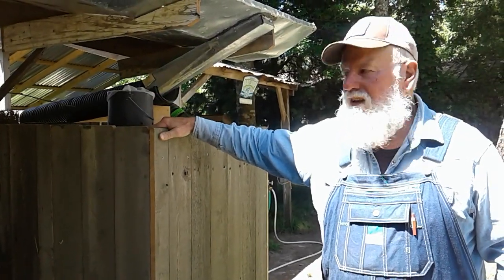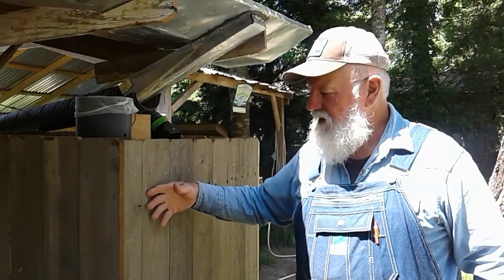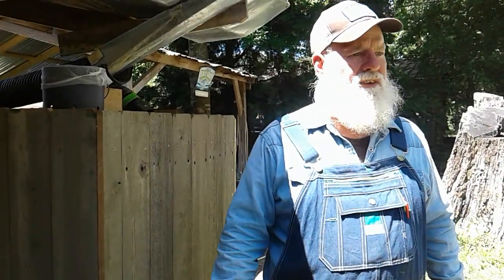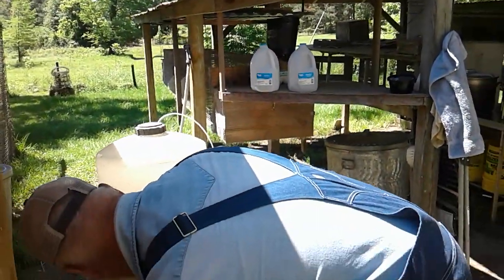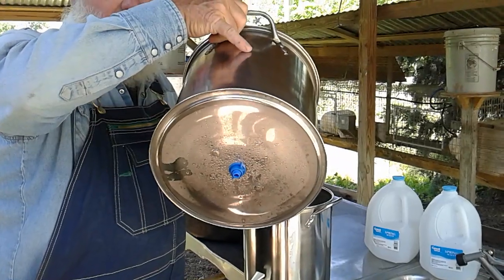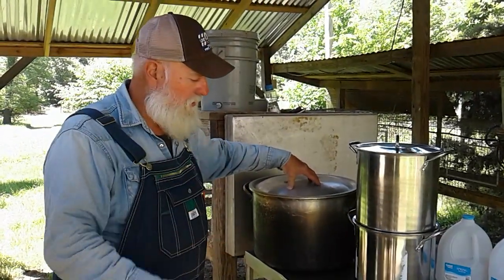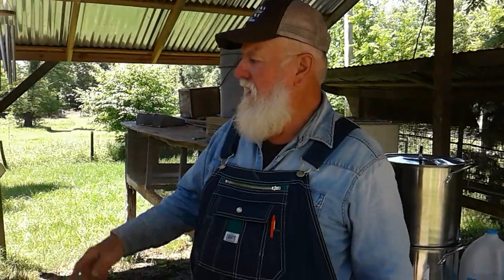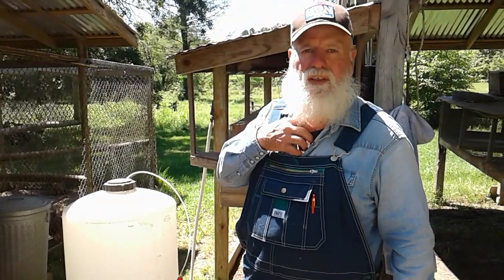What Will You Do for Drinking Water?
Rain water catchment, a continual resource for drinking water.